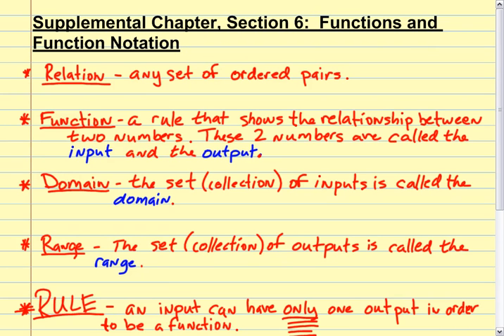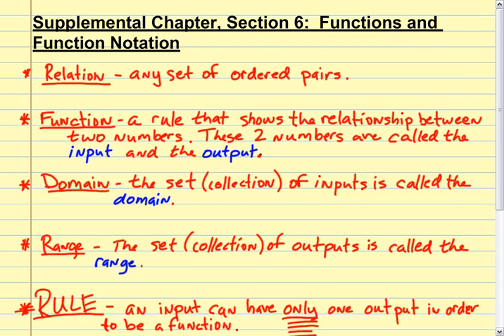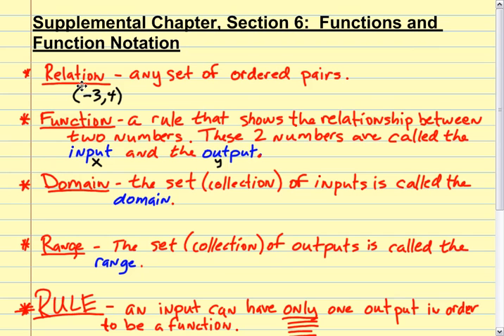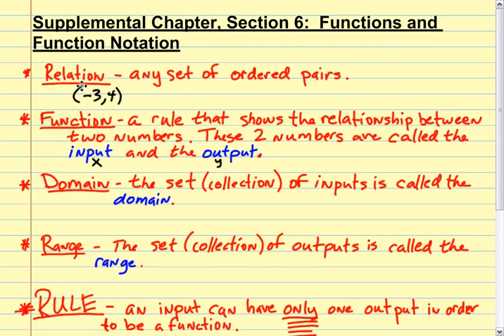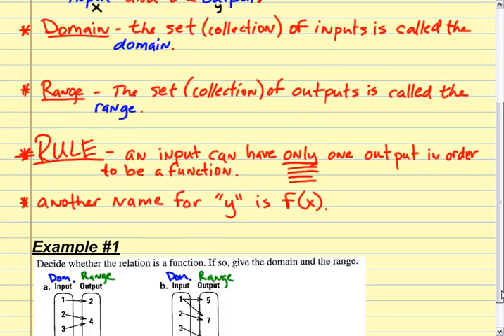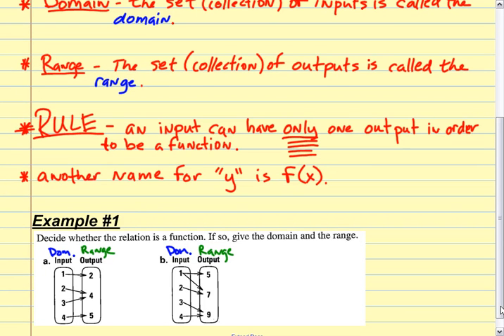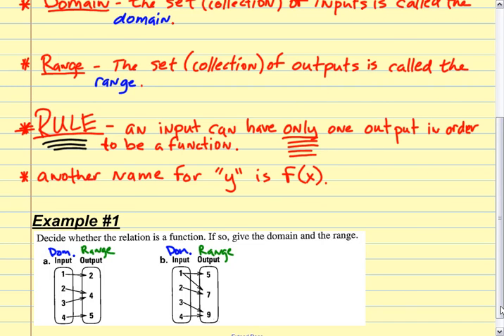Alg I, S.6.1a